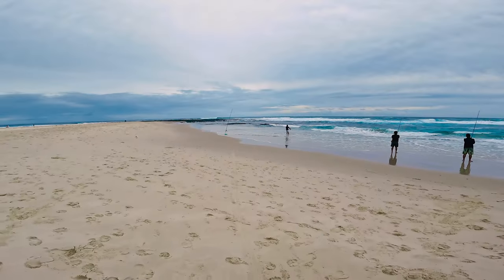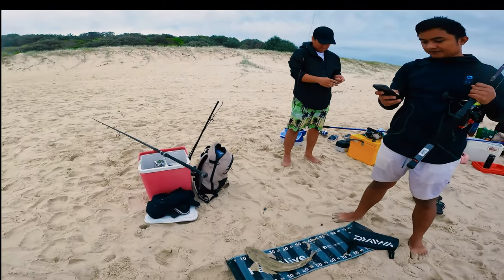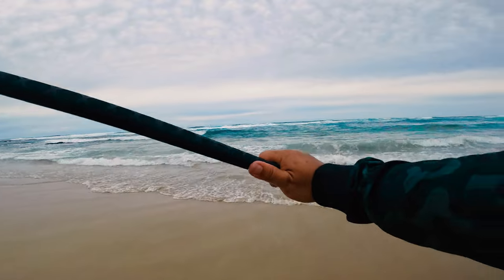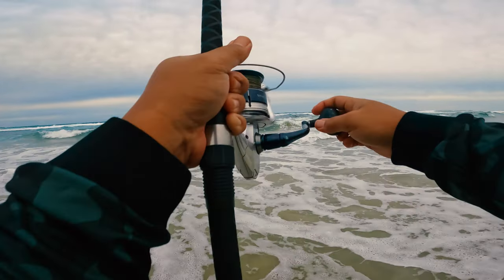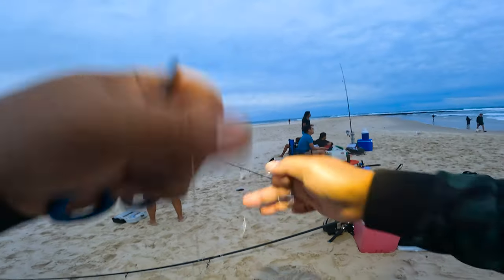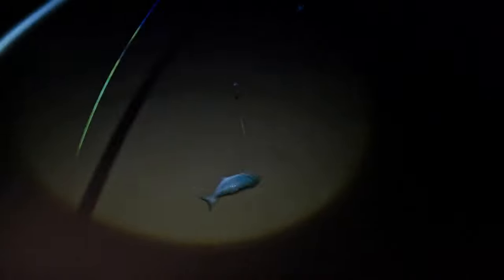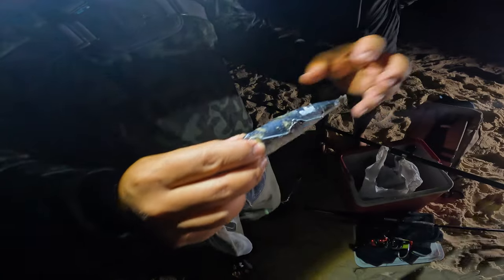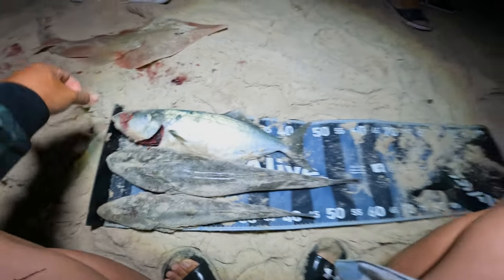Filipinos fishing in Australia 2024!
In this episode, we went to a local beach to catch some fish and caught some big fish such as Flathead, tailor, or blue fish using a gang hook.
The bait I used is fresh Pilchards or pillies and 3/0 gang hooks.
Main line 40 lbs braid
reel 14000 Shimano saragosa
Rod Shimano speed master
Fish on and enjoy the video.